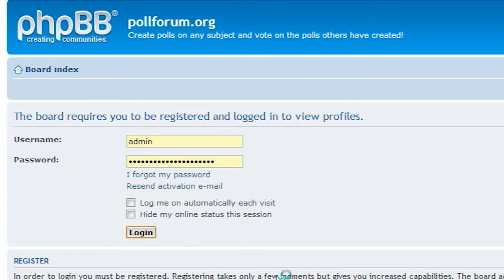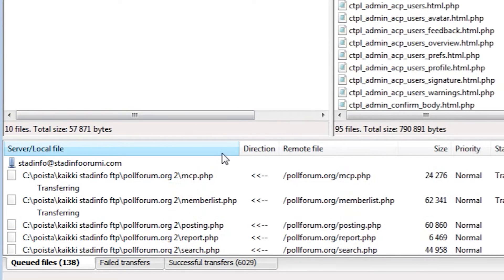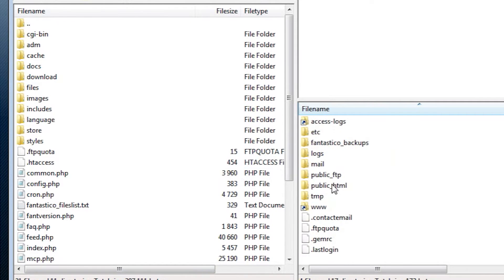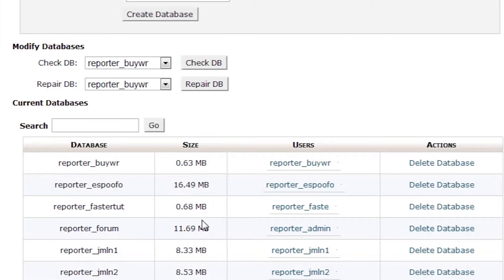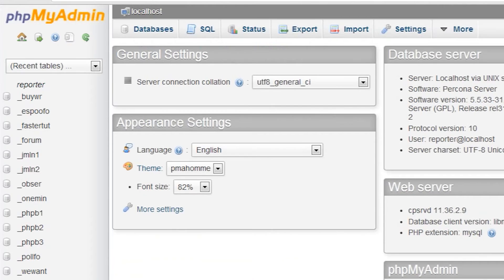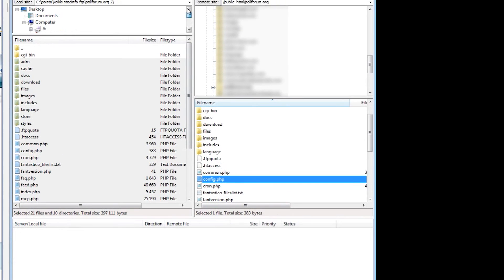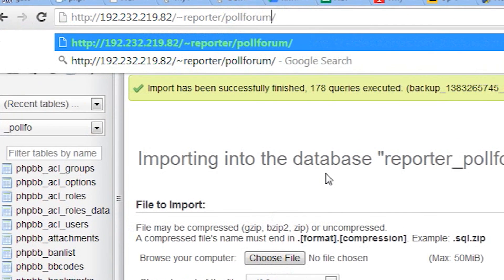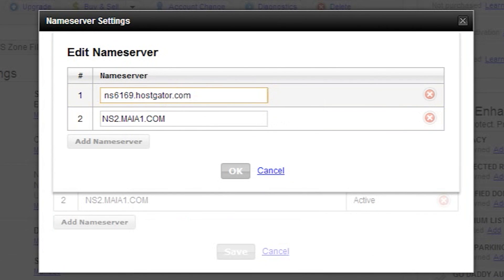Transfering PhpBB to a new host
This video shows you a quick overview of migrating a Phpbb forum from one server to another. We will copy the database, transfer the forum files with ftp, create a new database and a user for it, test the forum and finally point the nameservers of the domain to the new location. The method used in this video works best with small forums (database size less than 2mb).